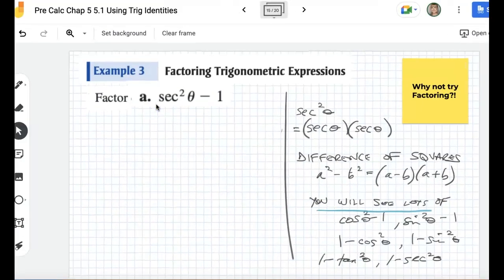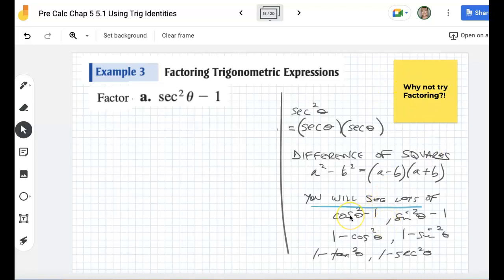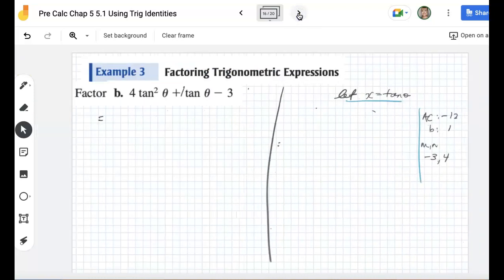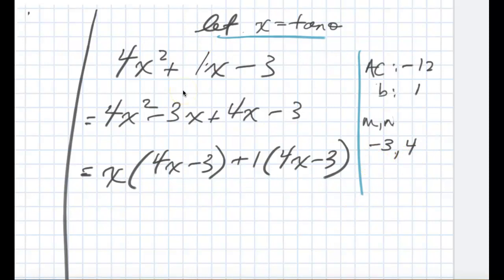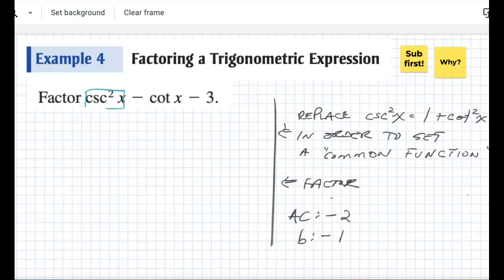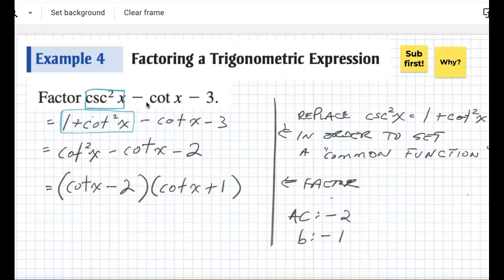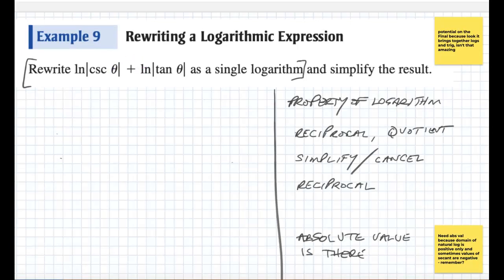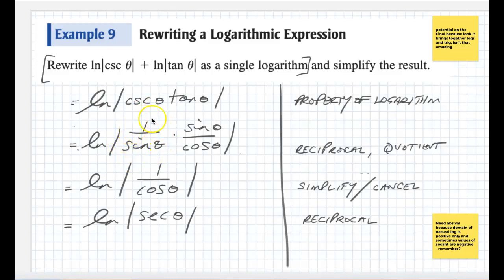PC 5.1 Part 4 Factoring and Ex 9 ln